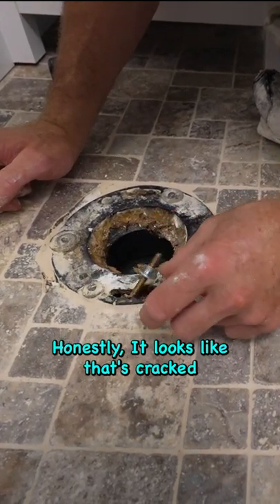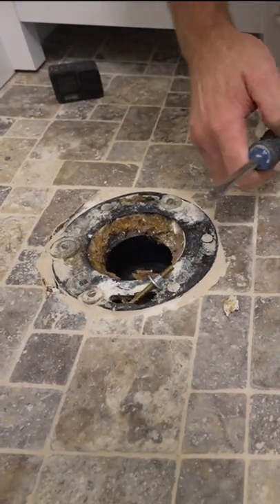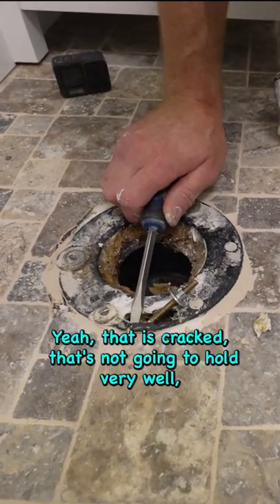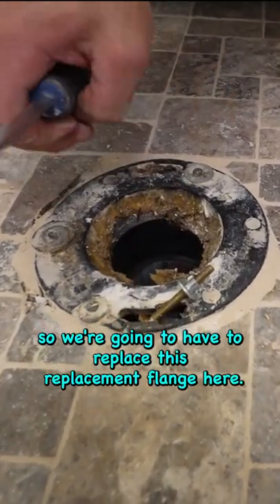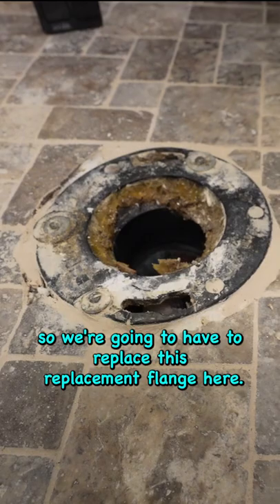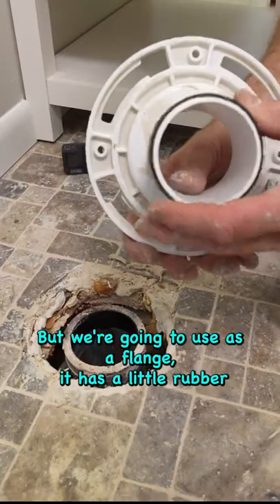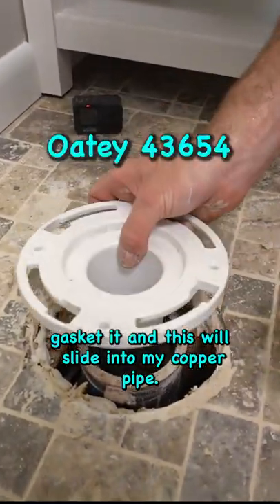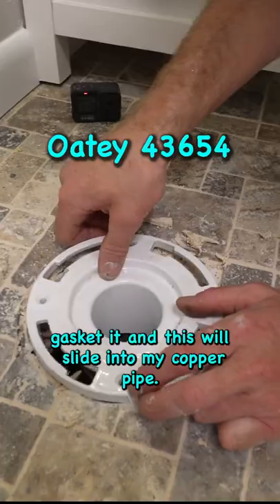Oh NO 😩 A Toilet Flange Crack🚽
Its no fun having a toilet flange crack. That's why I always have an Oatey 43654 flange on hand